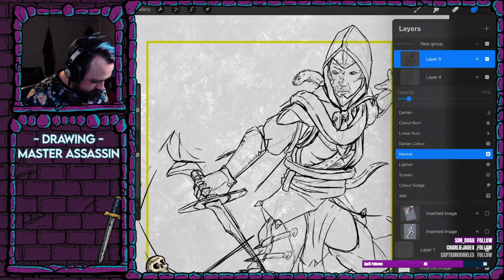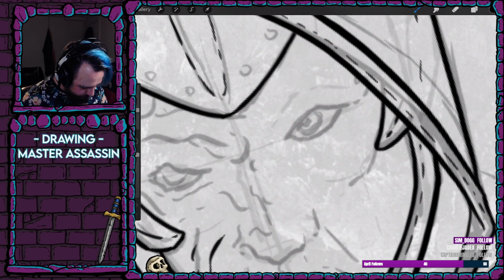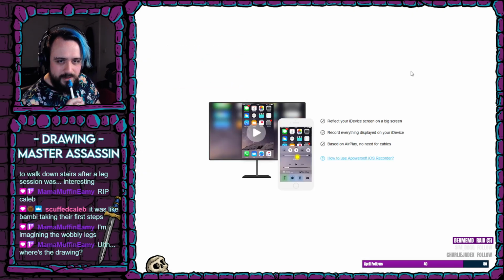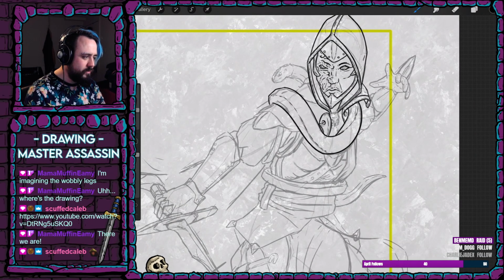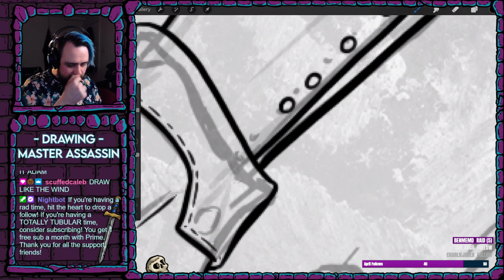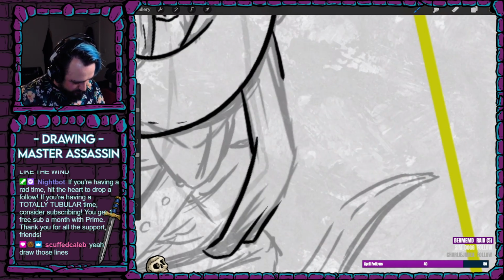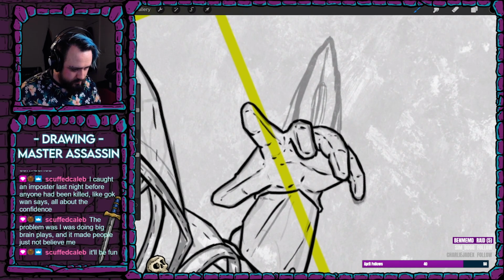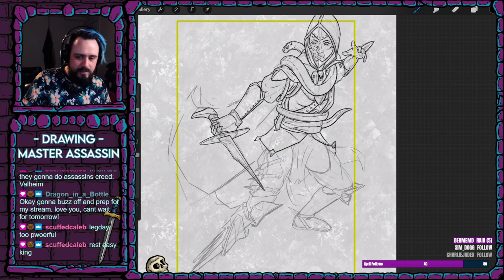Sketchy Days - D&D Character Art - She kills folks for money, but not in like a cool way, like an ev